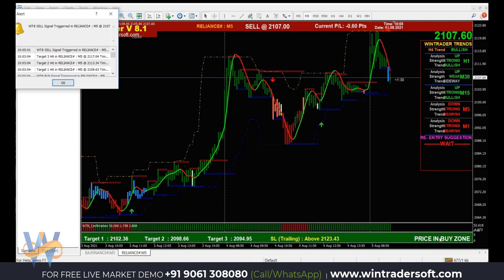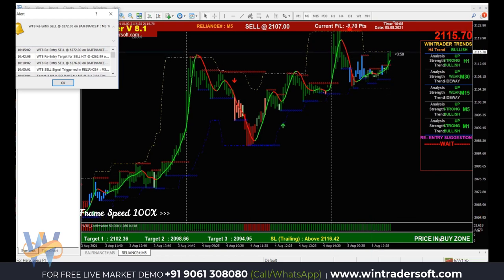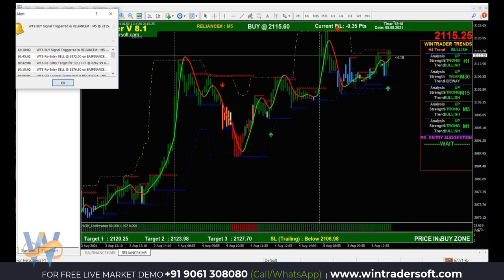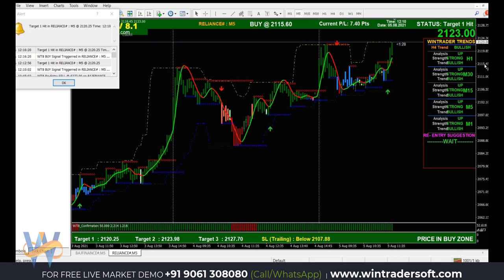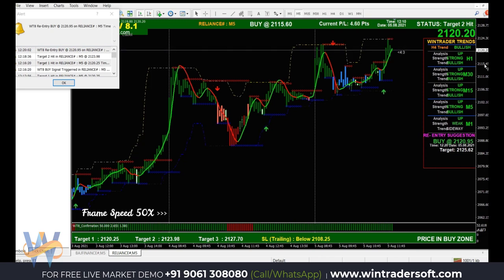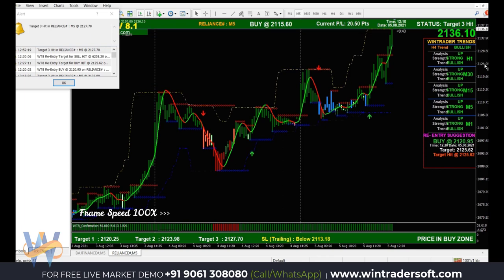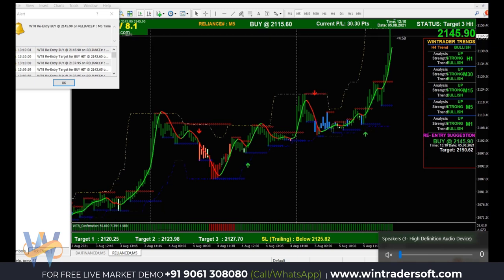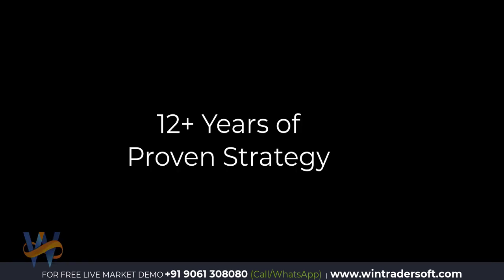Live Trading Signals, Three Targets & Three Re-Entry Targets | 100% Profit Making Trading Strategy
12 years of proven strategy assures you risk-free trading in NSE, MCX, NCDEX, and FOREX markets